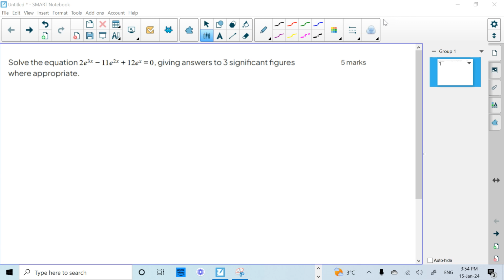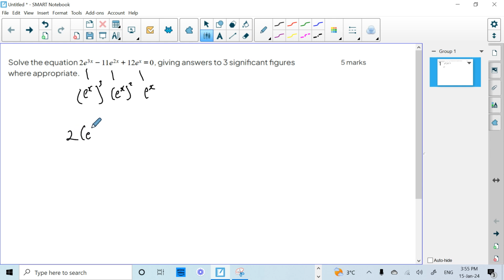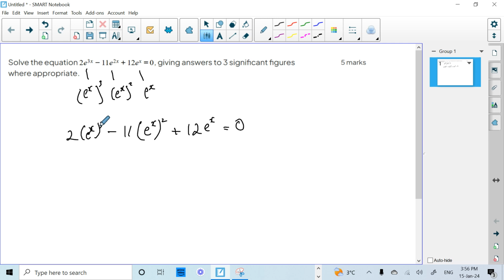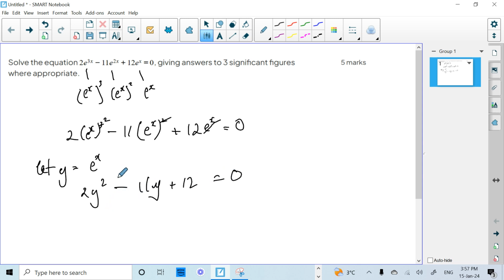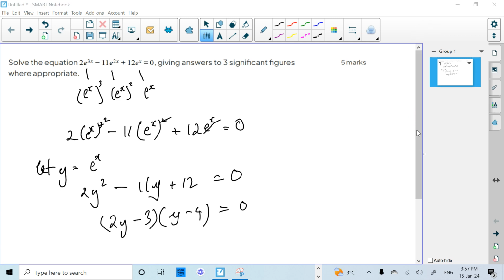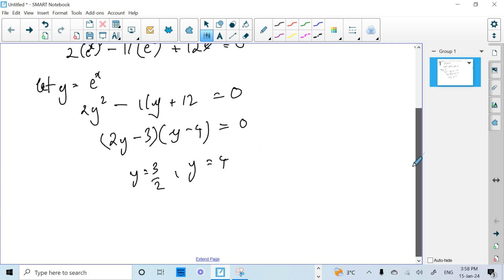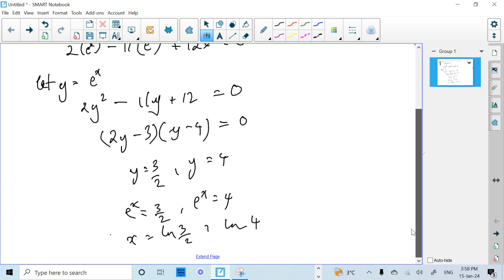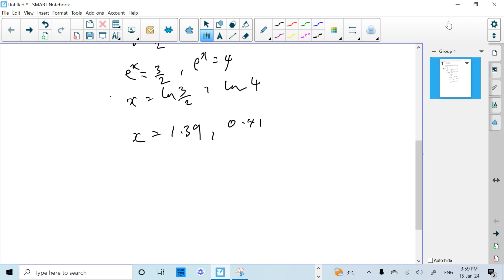A level pure maths - exponentials and logs (3) exam question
A level pure maths - exponentials and logs (3) - exam question solved. I use the base e^x and substitute it for y as a procedural step to factorise and get the answer. It should be 0.405 and not 0.41 as it is to 3  s.f.